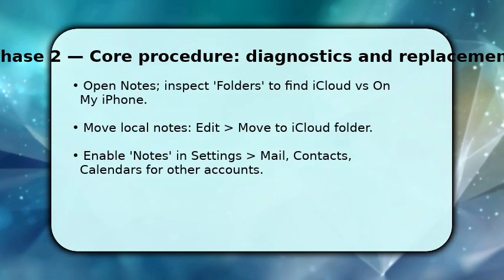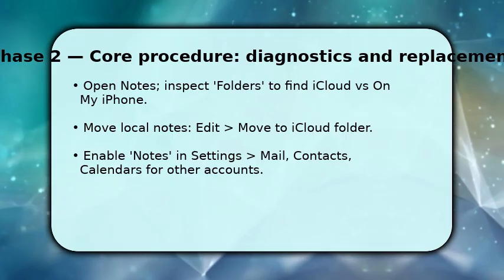How to Sync Iphone Notes to Ipad (full Guide)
How to Sync Iphone Notes to Ipad (full Guide) | 🔒 Surfshark VPN Deal — Stay private and secure. $1.99/mo + 3 Months Free ▸

Discover the step-by-step process of syncing iPhone Notes to your iPad with our comprehensive guide. Learn how to seamlessly transfer and access all your notes across devices, ensuring you never miss a beat in staying organized.

sync iPhone Notes,